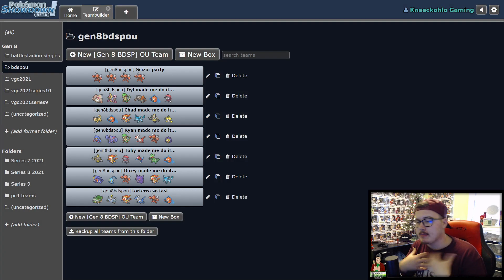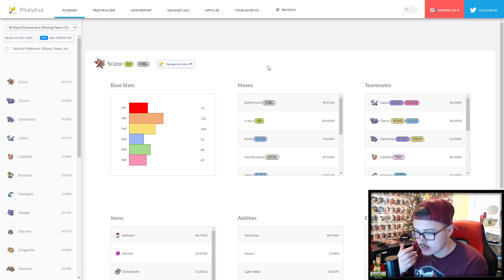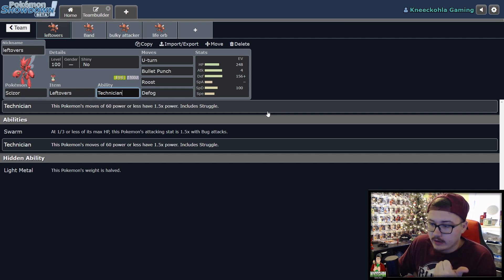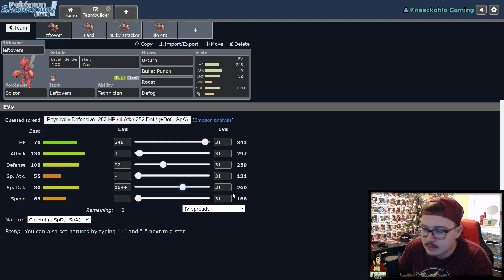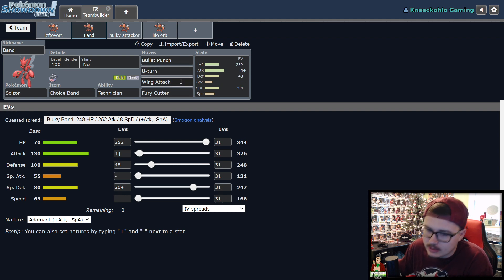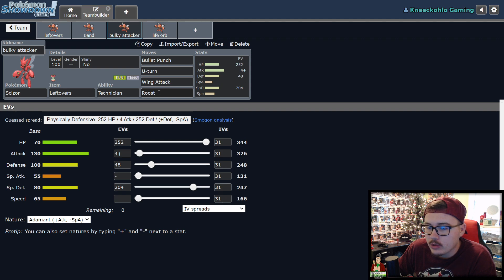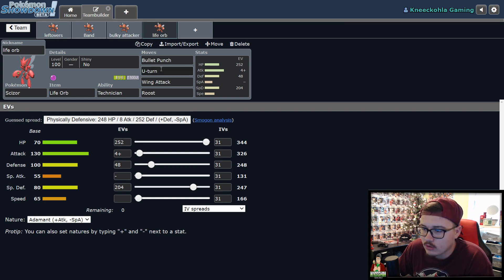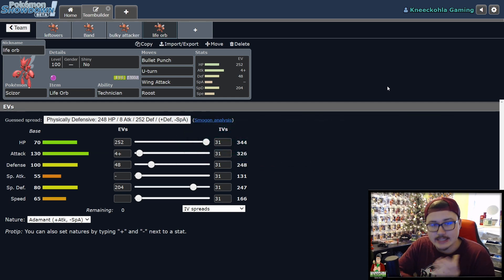How to use Scizor in BDSP! Scizor Moveset Guide! Pokemon Brilliant Diamond and Shining Pearl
Scizor is an absolute monster of a Pokemon to deal with in competitive BDSP so today I have made this moveset guide for Scizor to show you all how to use Scizor on your teams in Pokemon Brilliant Diamond and Pokemon Shining Pearl so you too can utilize the power of this Pokemon!